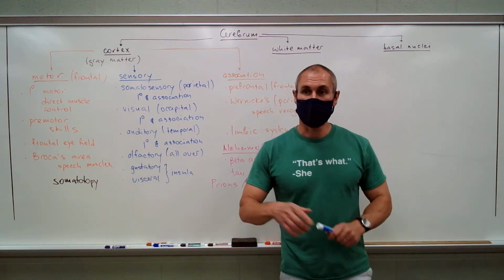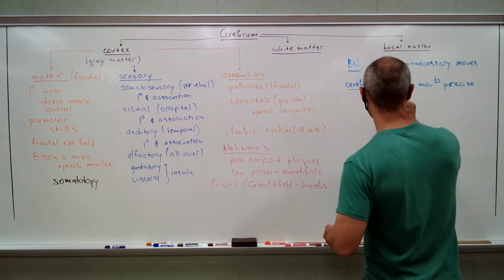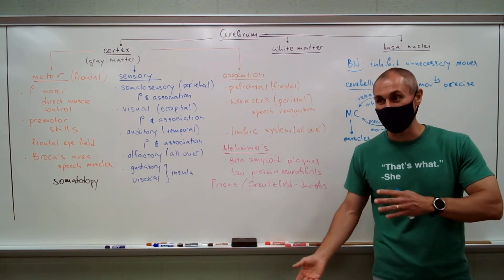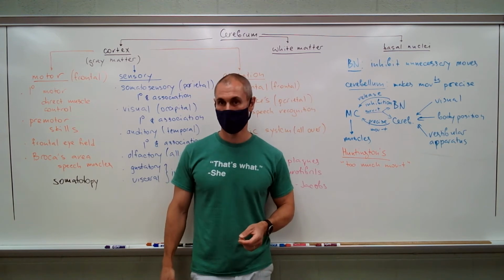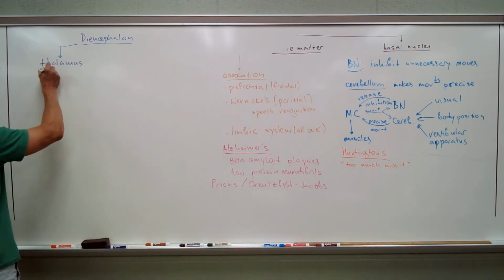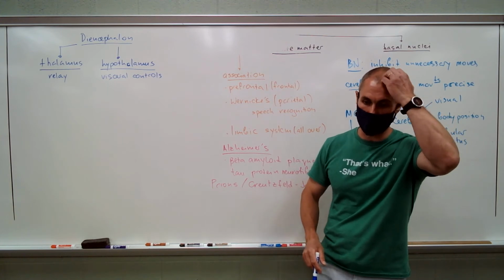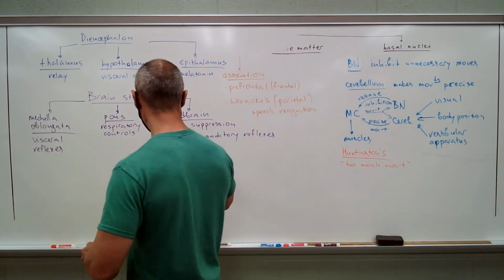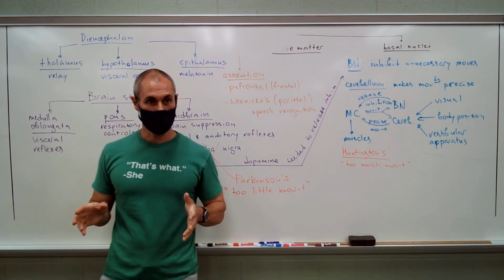Basal nuclei. Diencephalon. Brain stem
This video introduces three key regions of the brain: the basal nuclei, the diencephalon, and the brain stem. It explains how each part contributes to movement control, sensory processing, and vital functions, giving you a solid overview of how these structures keep the body running smoothly.